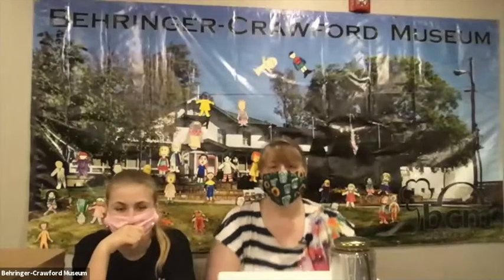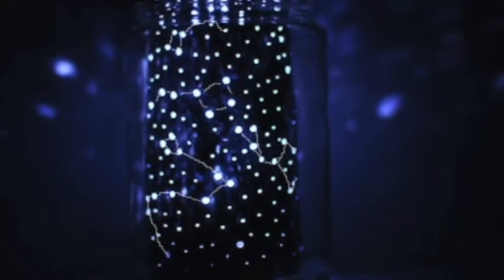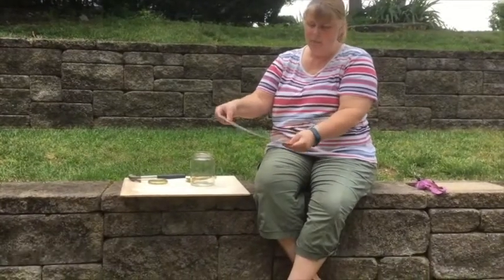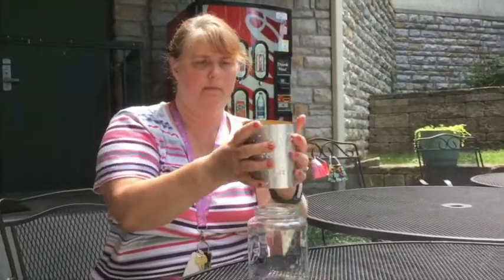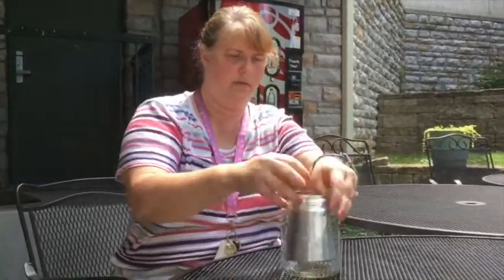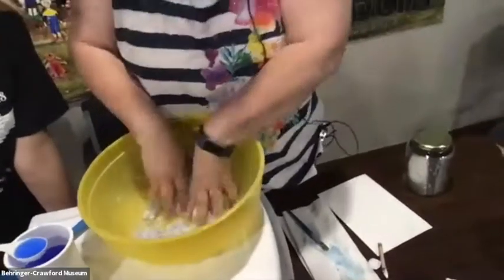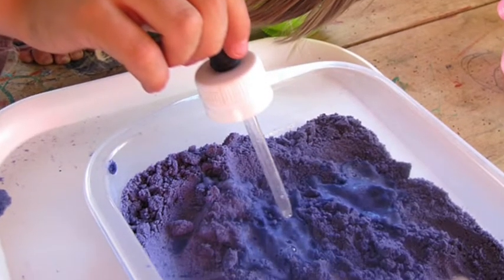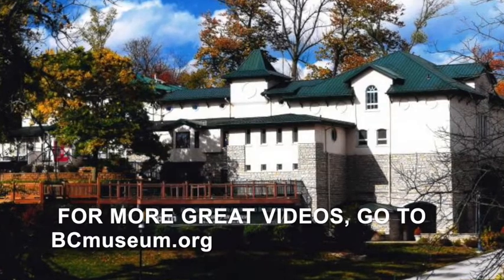Chippie Sensational Science Lab: Blast Off to the Stars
Preschool S.T.E.M. activities and experiments that have a space theme.